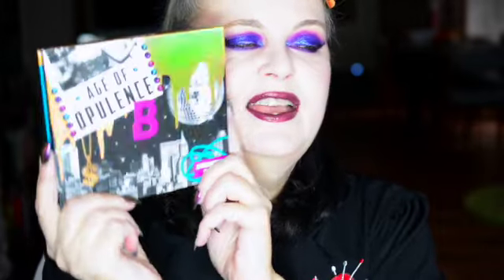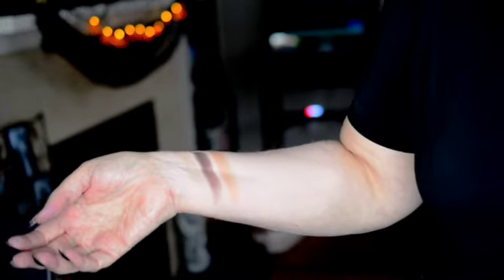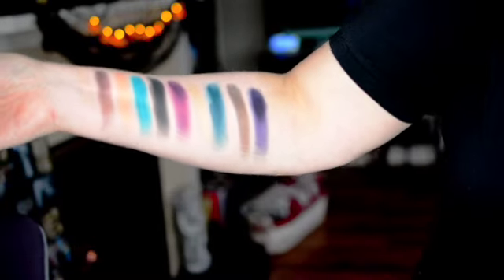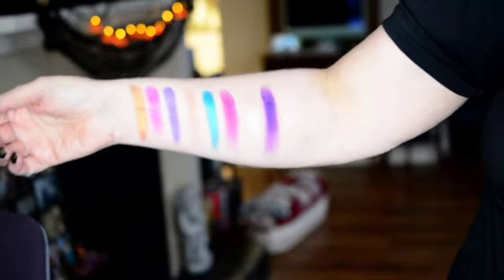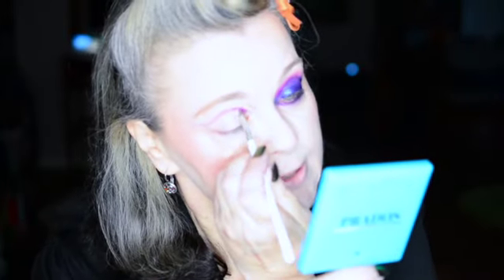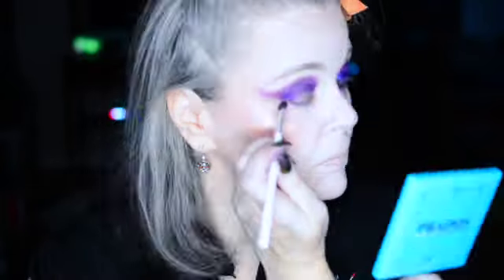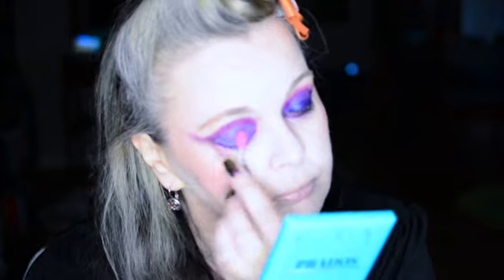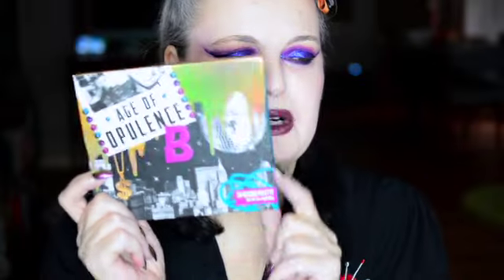Beauty Bay Age of Opulence : Swatches and First Impressions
Playing with the Beauty Bay Age of Opulence Palette!

Swatches, try on first impressions!

I love Indie Makeup, Shopping Local, Small creators and diversity in Makeup and in life.

Older than the average make up lover here on YT but having fun anyway!

I am Also a fan of brands run by women and creators with a passion for makeup.